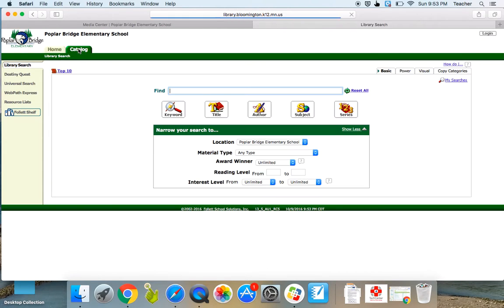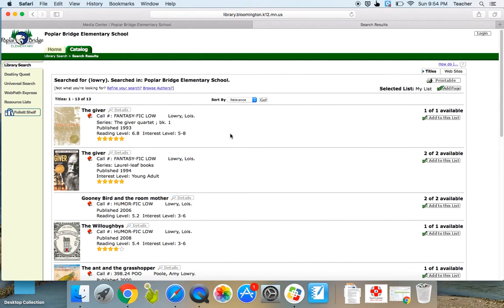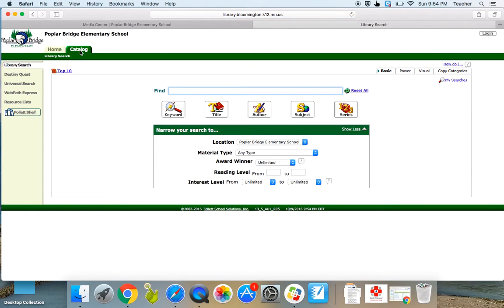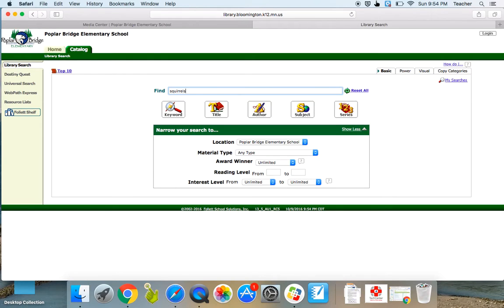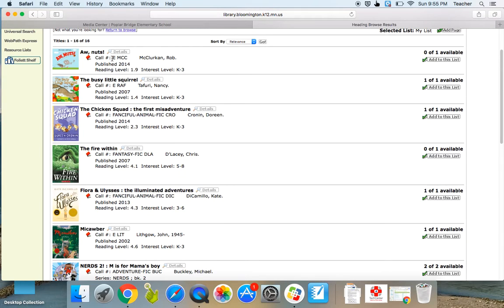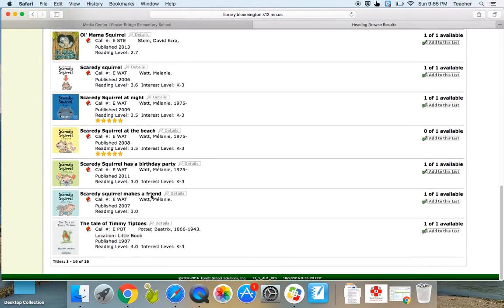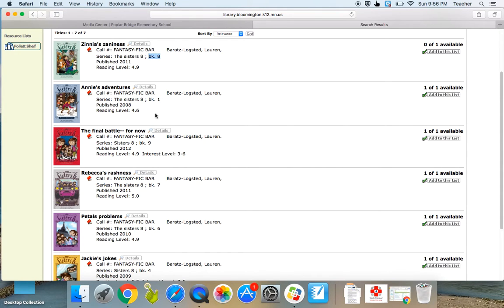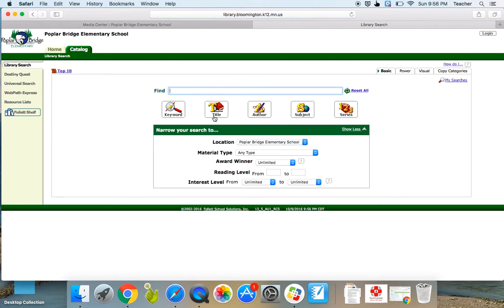1.1.2 Searching for Fiction in the Library Catalog